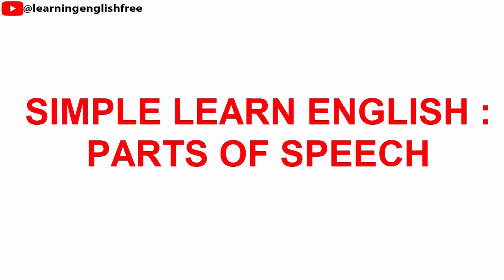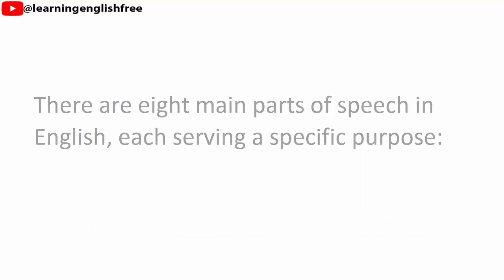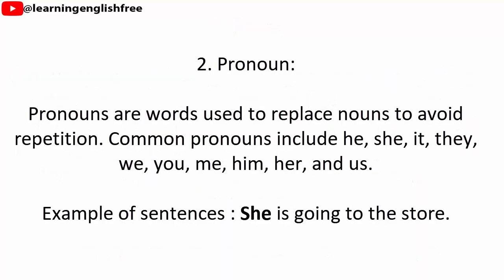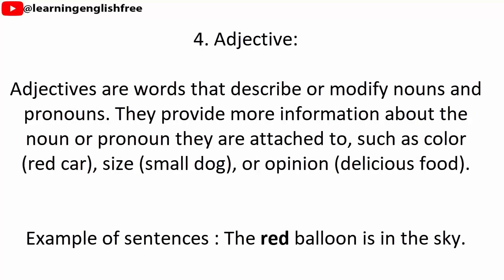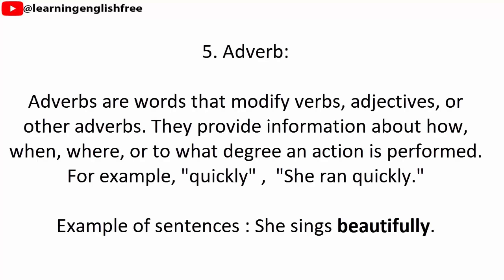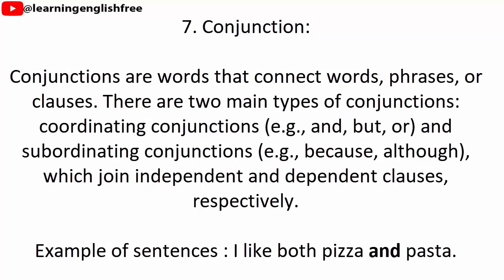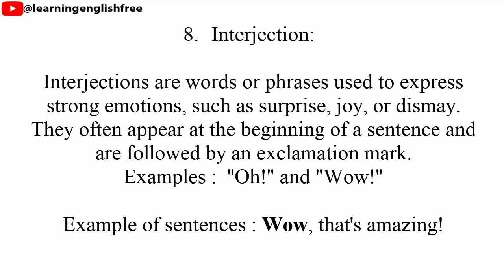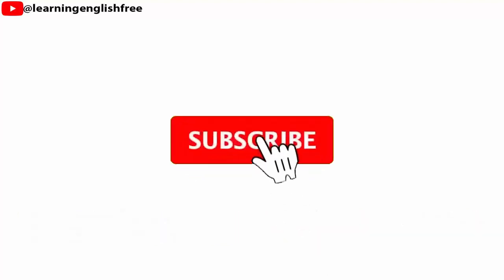Parts of Speech : Introduction - Simple Learn English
The term "part of speech" refers to the grammatical category or classification of words in a language based on their syntactic and semantic functions